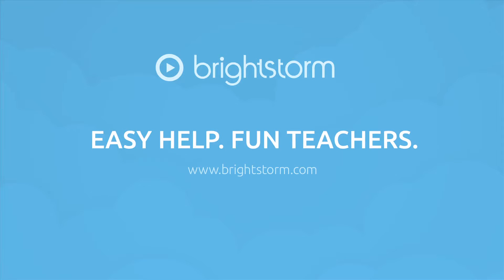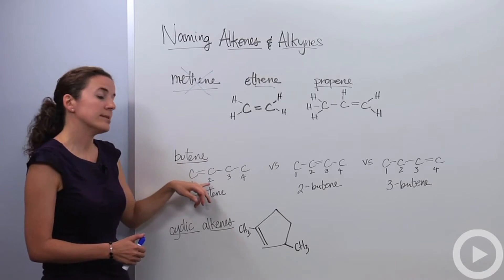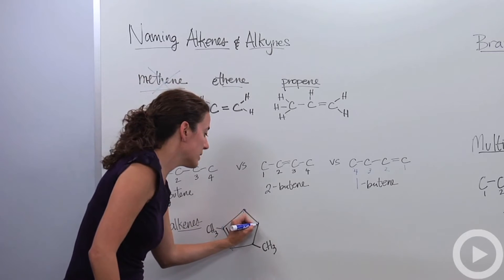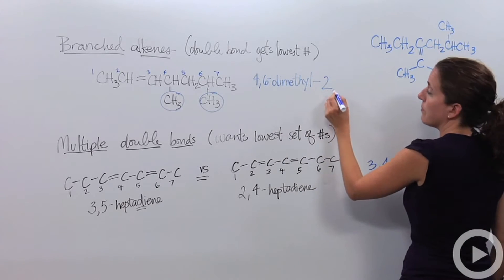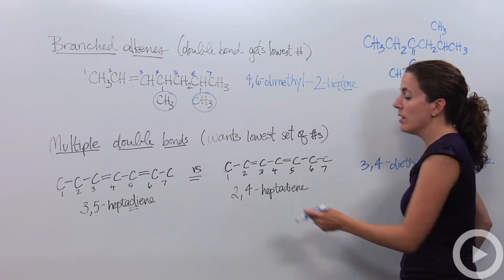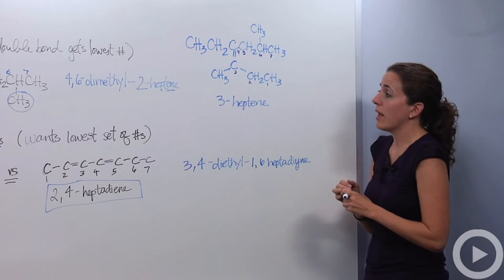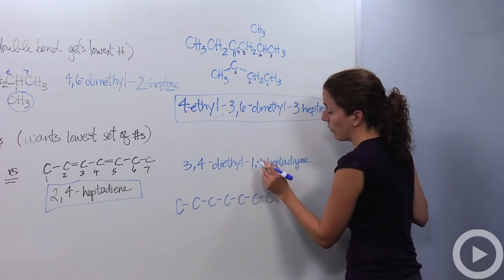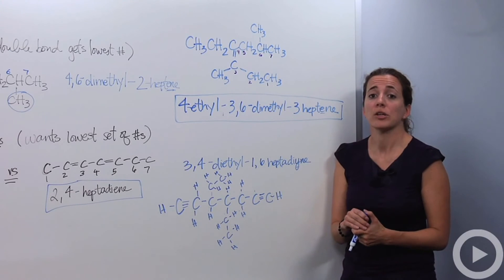Naming Alkenes - Naming Alkynes(HD)